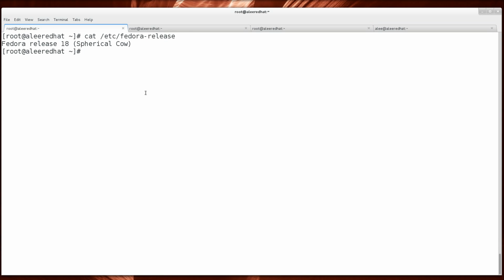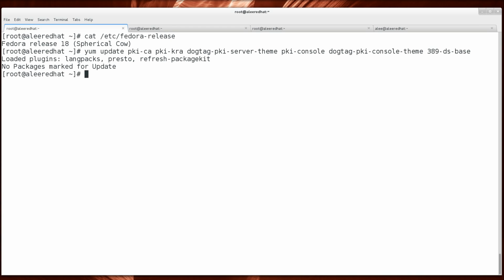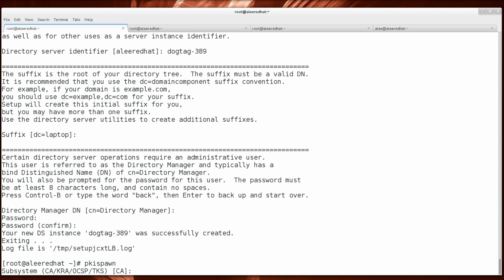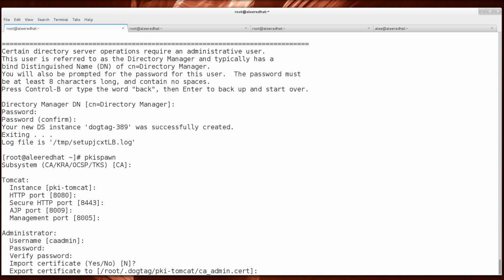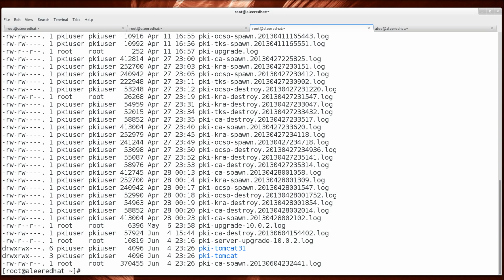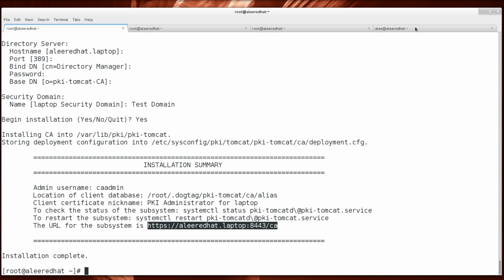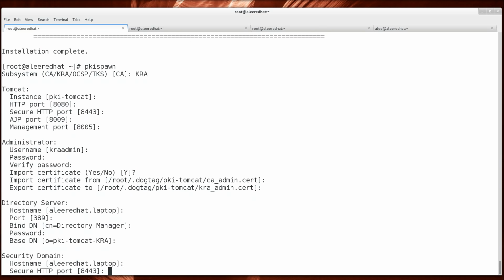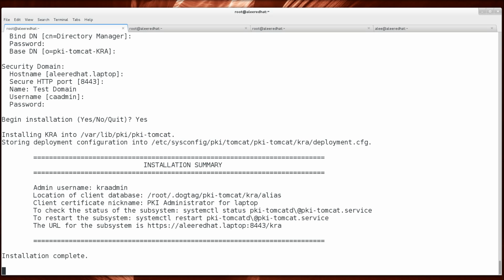Installing a Dogtag 10 CA/KRA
In this video, we show how to install a basic dogtag tomcat instance with a CA and KRA